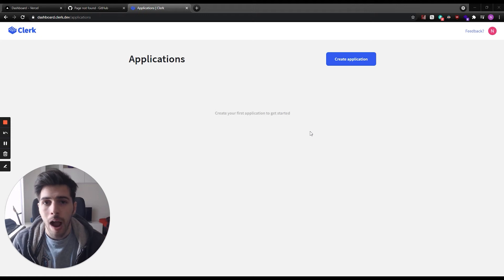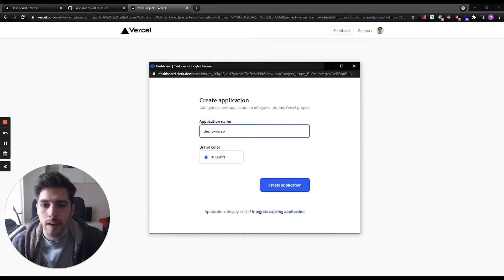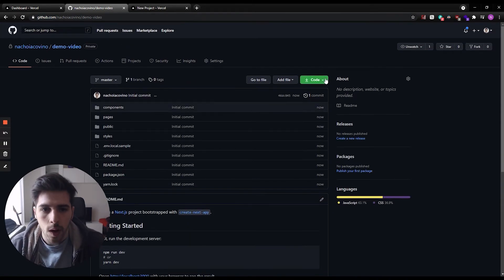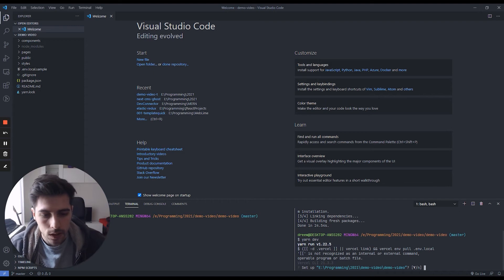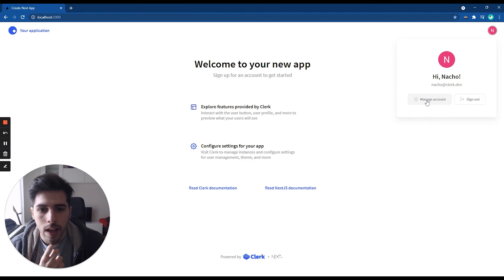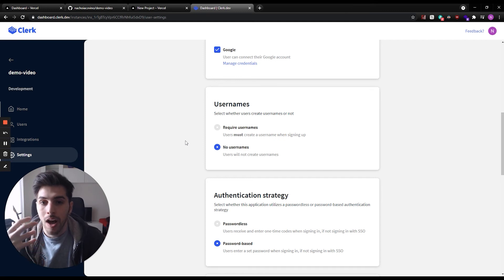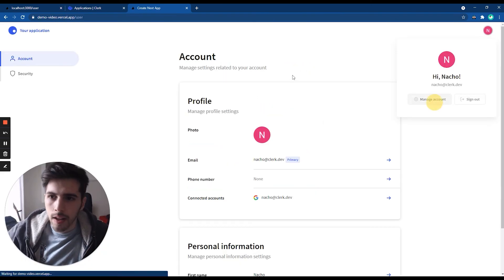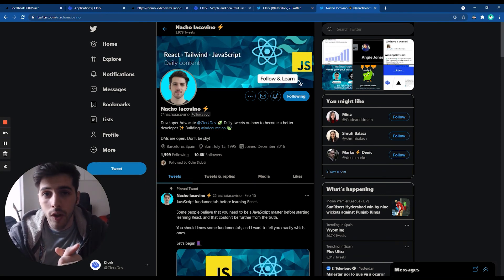How to deploy Clerk using Vercel with one click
Learn how to set up Clerk with Next.js in the easiest way possible, with one click deployment from Vercel.

Set up authentication and user management in less than 5 minutes.